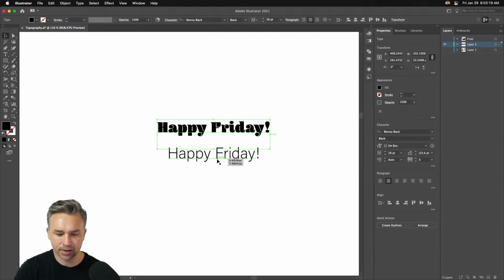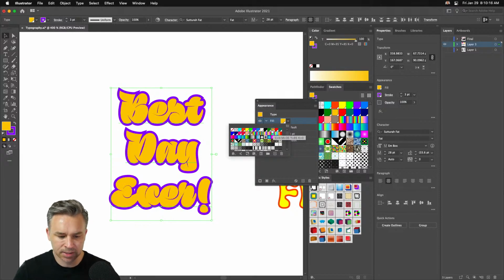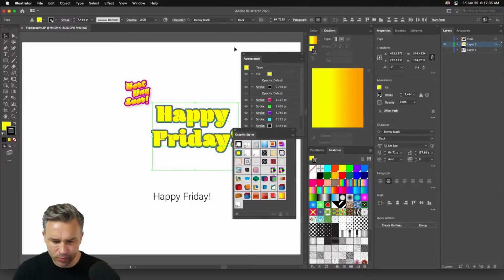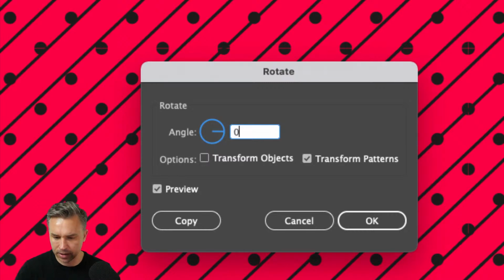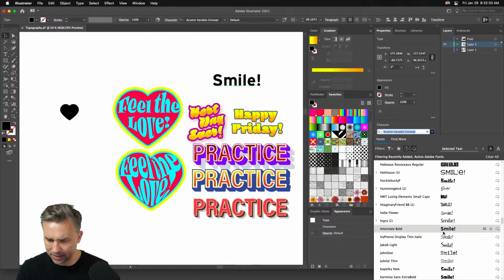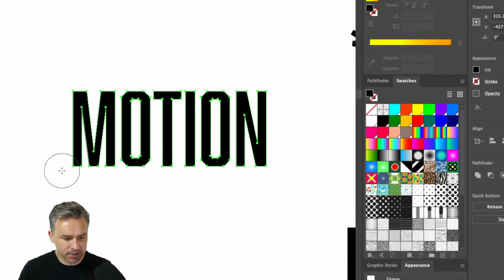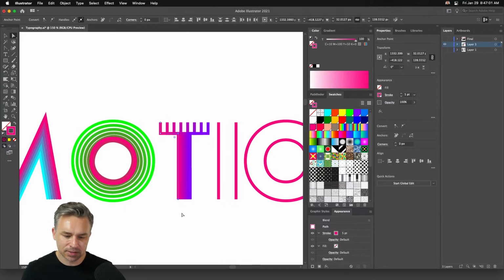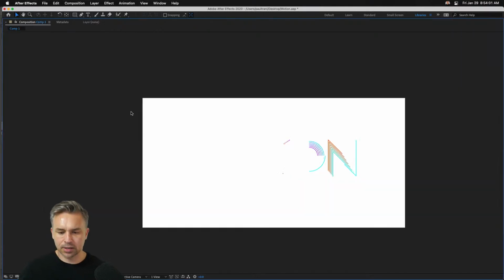Type Manipulation in Illustrator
How to manipulate type in Illustrator.